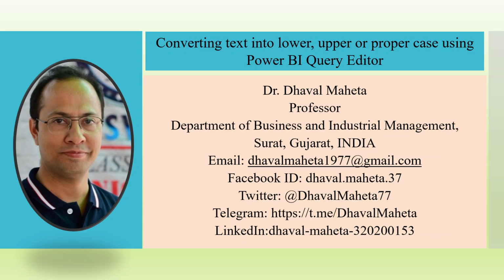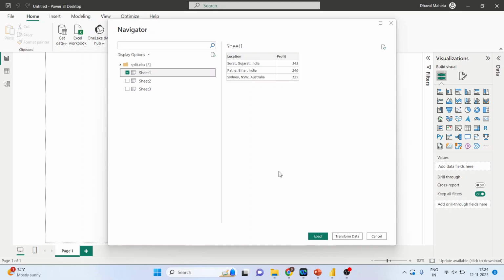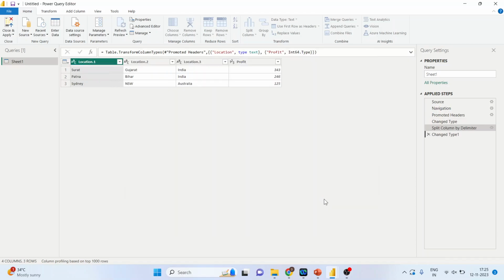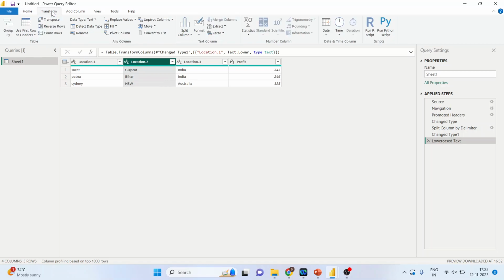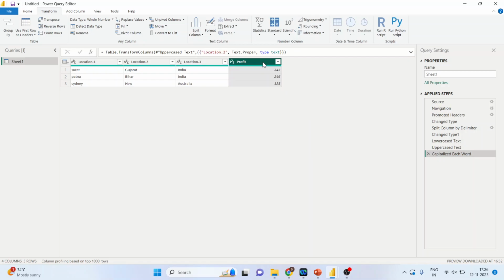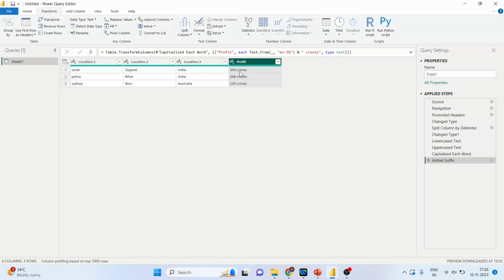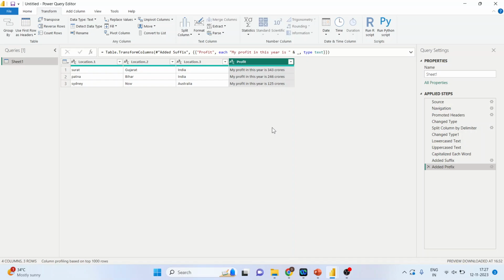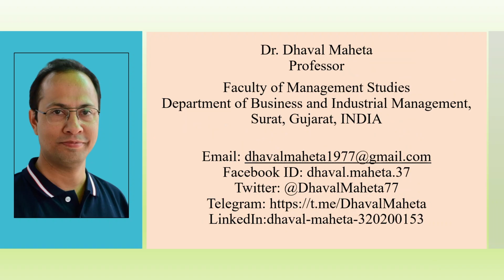118. Converting text into Upper, Lower and Proper Case in Power BI Query Editor || Dr. Dhaval Maheta